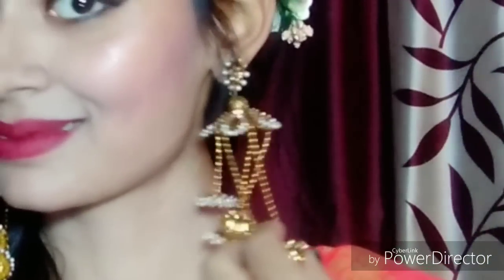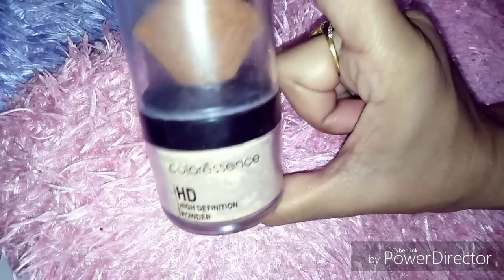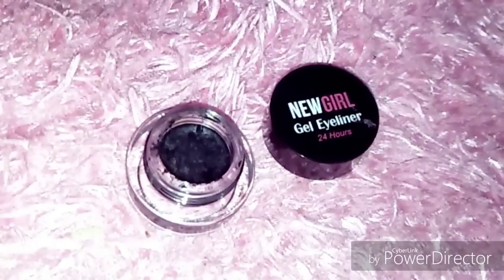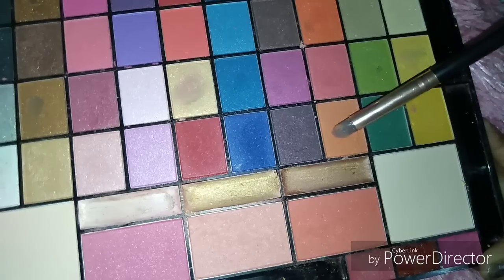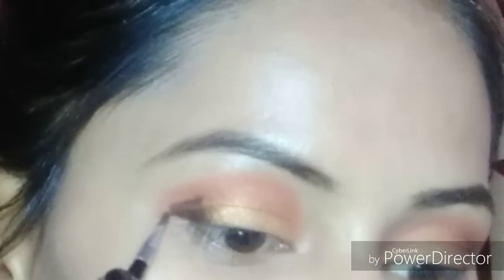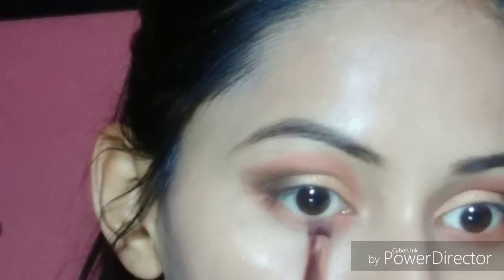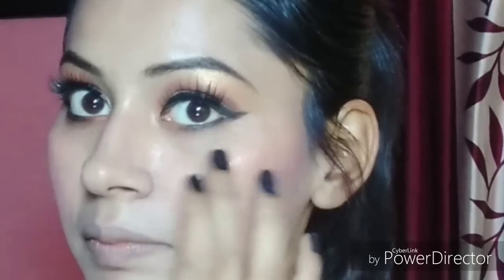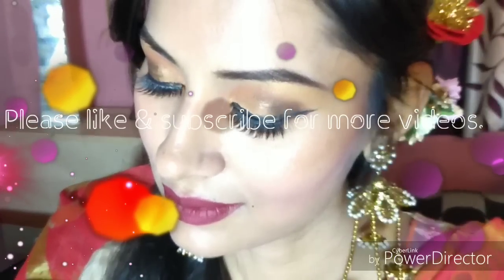Golden Smokey Eye Makeup in Hindi | गोल्डन SMOKEY EYE मेकअप कैसे करे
Golden Smokey Eye Makeup in Hindi | Party Makeup Tutorial
Hi Girls,
In this video I have done a very beautiful party wear golden eyes makeup which gives you an adorable look and golden eyes make it more attractive when it mixed up with the pink blush. Some of the steps are un-cut to teach you exactly how to do it specially to create golden eyes. I have used very affordable products in a systematic manner.
Here the products descriptions are available.
I bought the products from amazon & Nykaa on very cheap prices. You can go directly by clicking on a particular link.

Dabur Gulabari, 59 ml.

Lotus Make-Up Ecostay Insta-Hide Crème Concealer Nude Beige, Nude Beige, 7 g

Incolor Uc003 Make Up Kit, Multi Color, 100g

Incolor Black Color Master Strock Pearl Eyeliner 02

Incolor Matte Me Ultra Smooth Matte Lip Cream - 408(6ml)

Coloressence High Definition Powder, Ivory Beige, 10g

Copyright: All the media content is created by the channel owner. You may not use the copy of content for anything other than a lawful and legitimate purpose, and I reserve the right to limit or deny your access to the channel or take other appropriate action if you break the law, say or do hurtful things or conduct any activity that violates the rights of any person or entity.